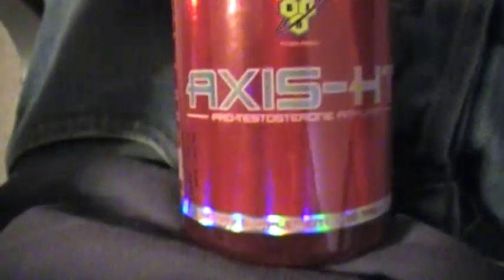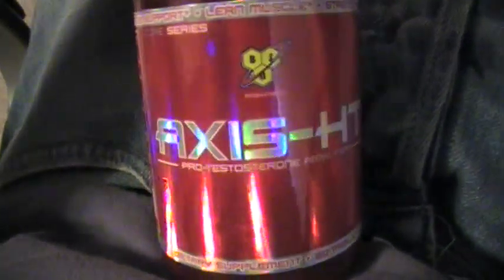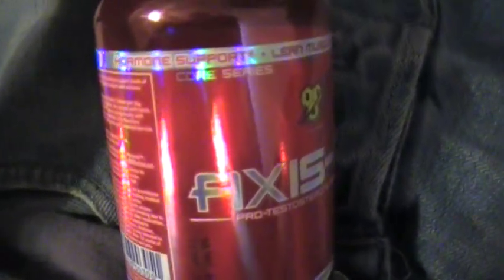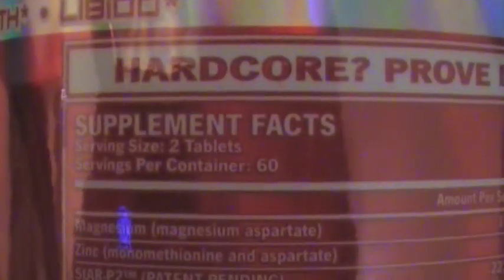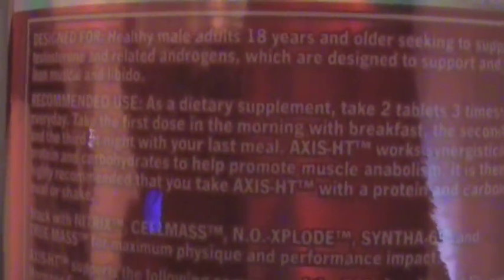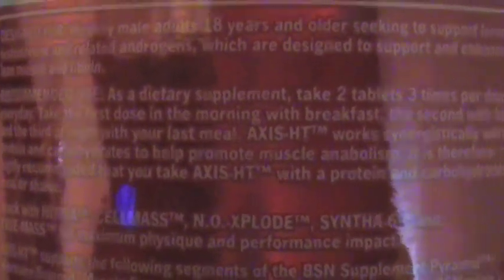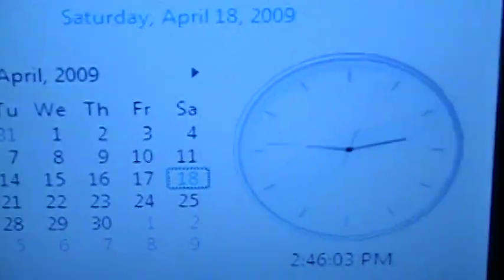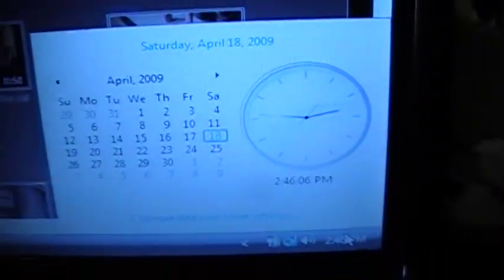BSN Axis-HT FULL REVIEW!